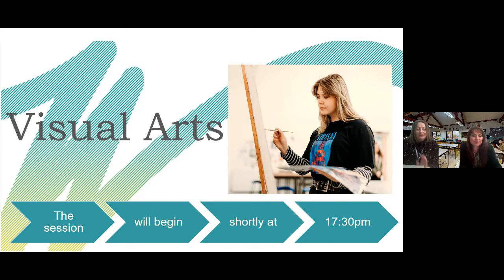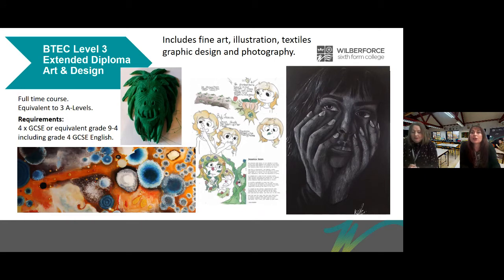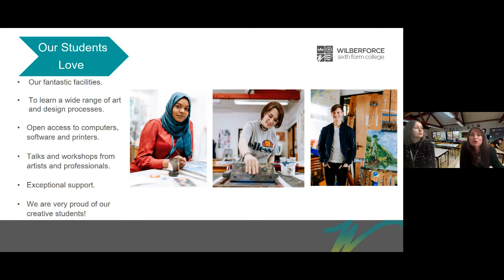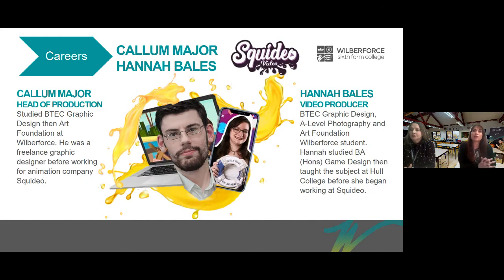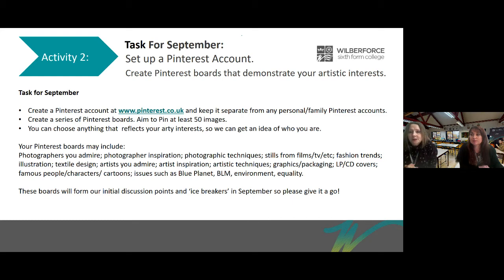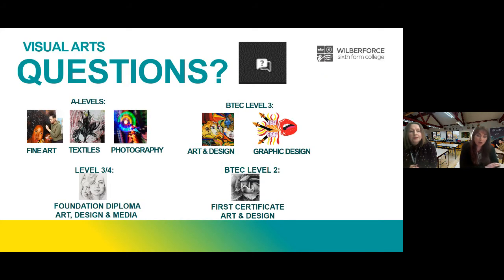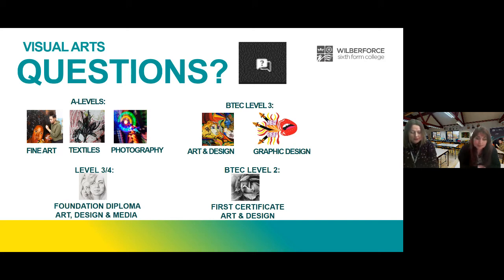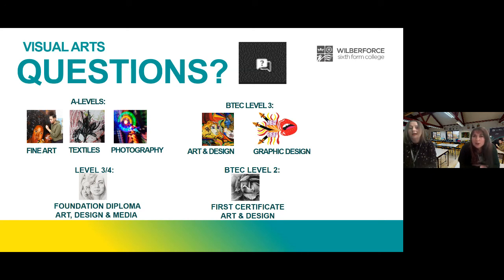Wilberforce LIVE - Visual Arts